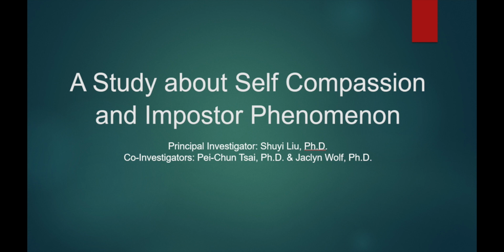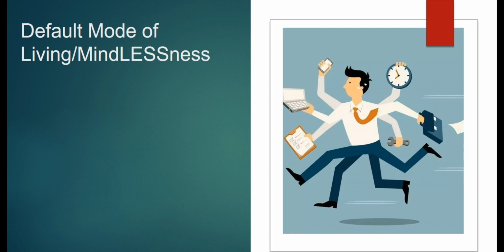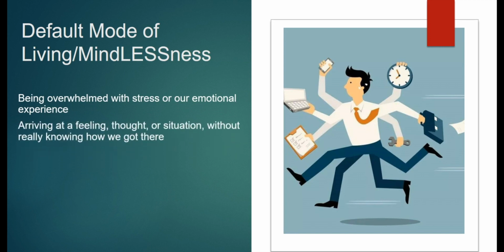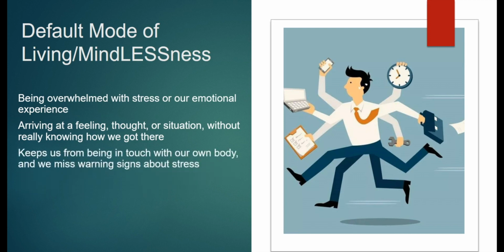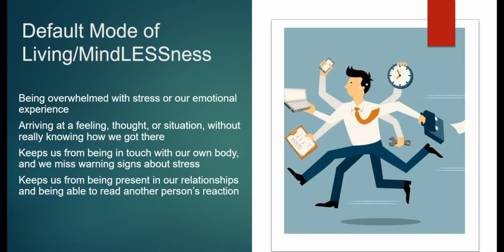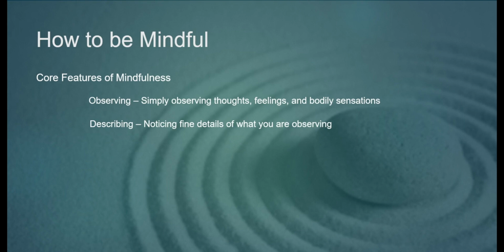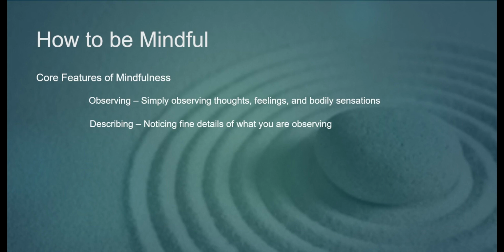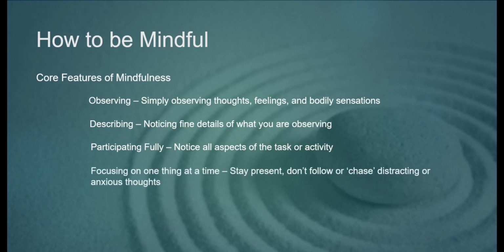Module2 HD 1080p